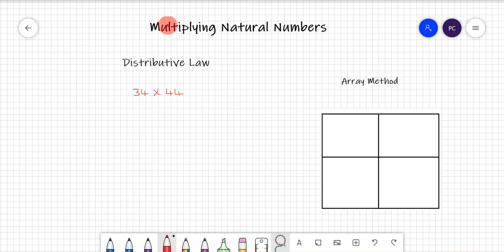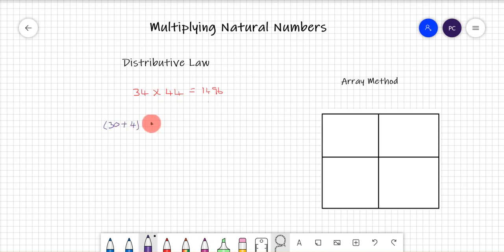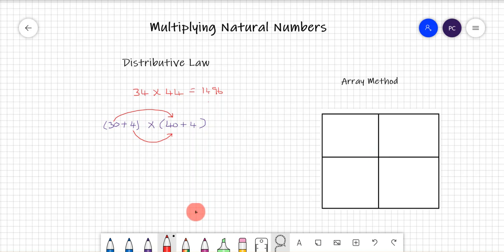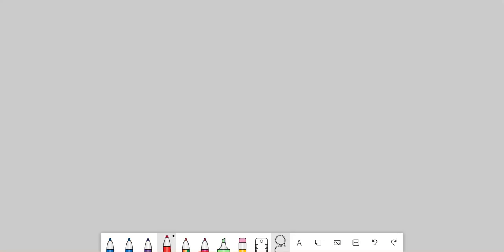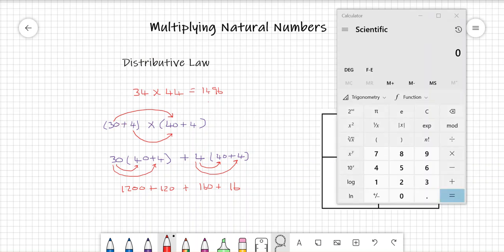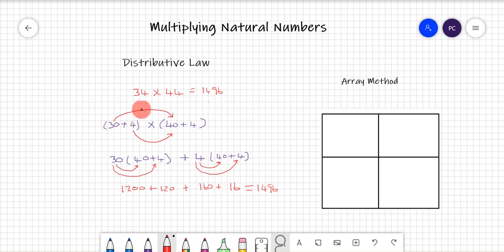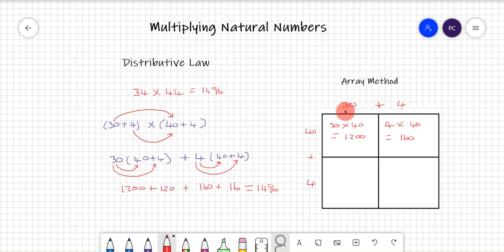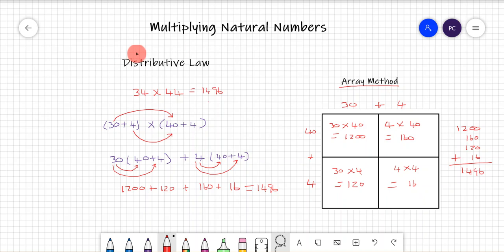Multiplying Natural Number Using The Array Method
In this lesson I will look at multiplying natural number using the array method.